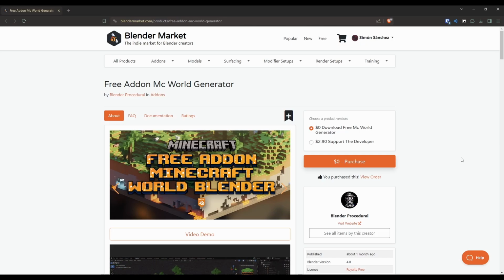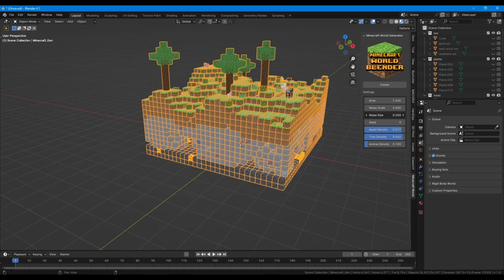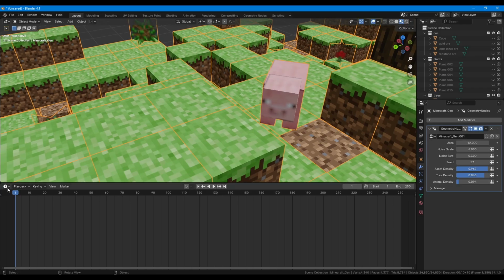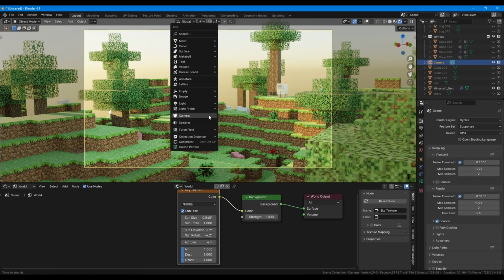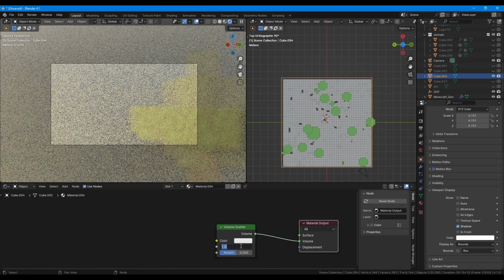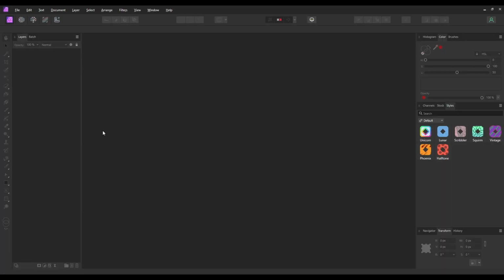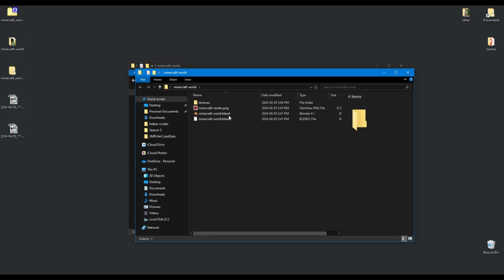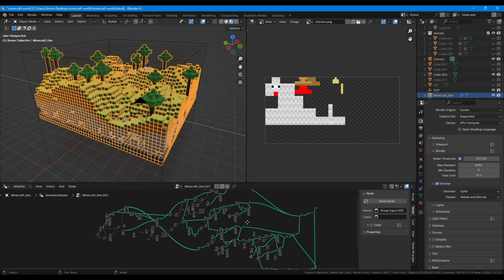Generate Minecraft Maps in Blender - Tutorial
In this tutorial you'll learn how to generate Minecraft-like worlds inside of Blender using a free add-on.